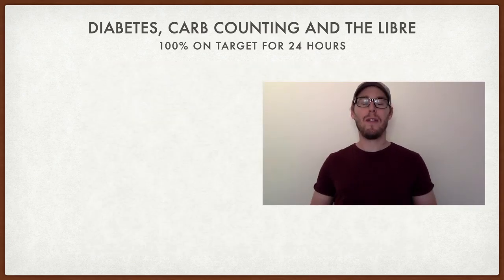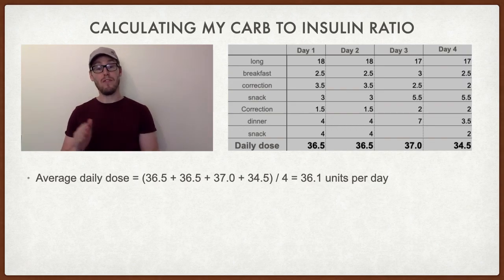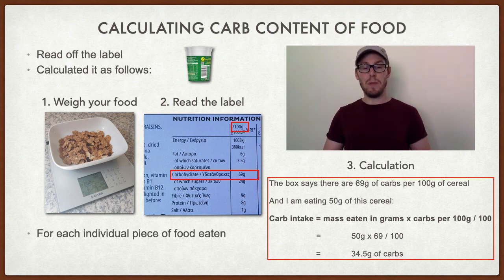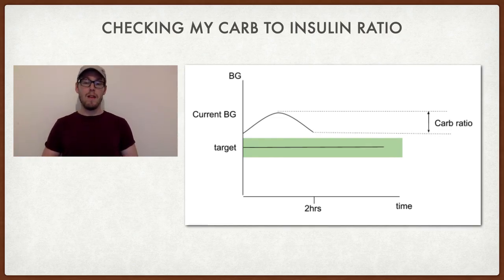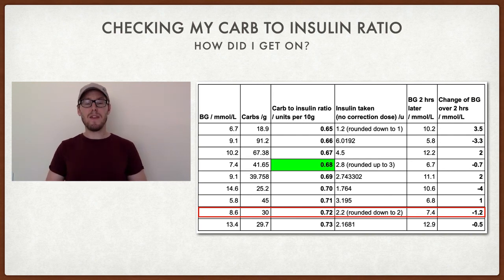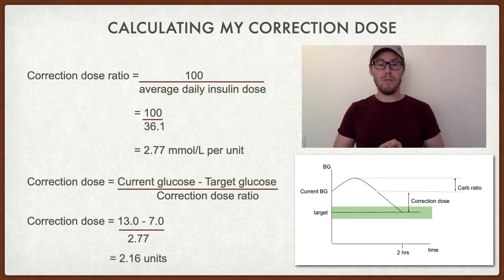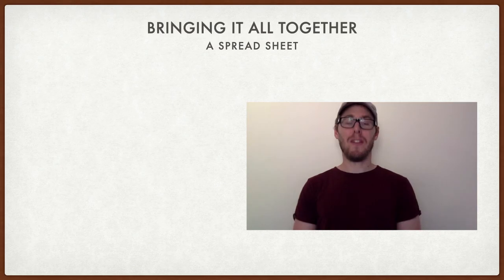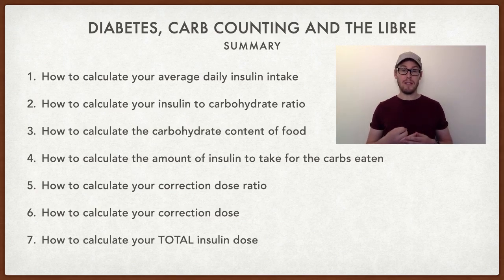1. Diabetes, Carb Counting & The Libre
Follow how I carb count and calculate my insulin dose.